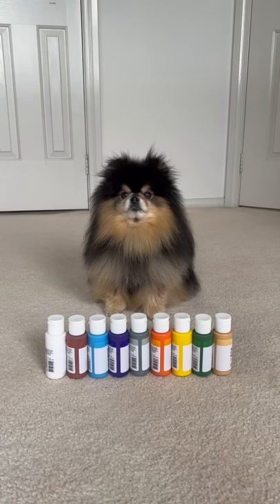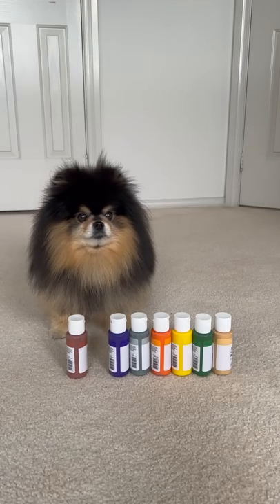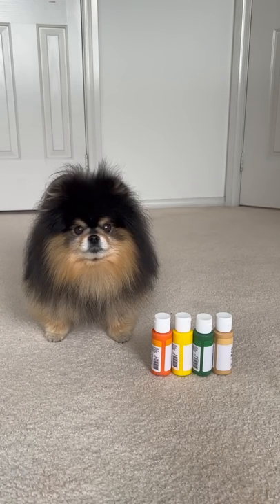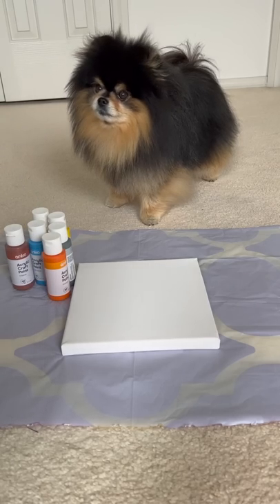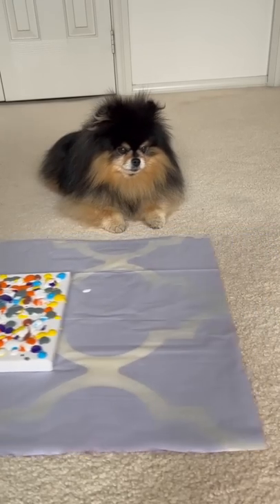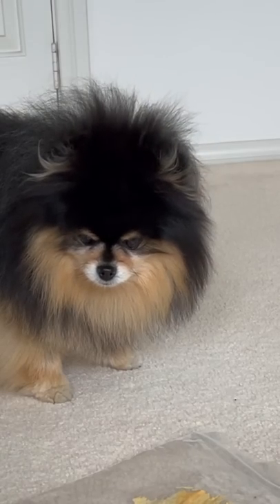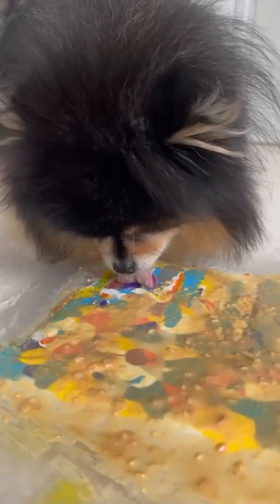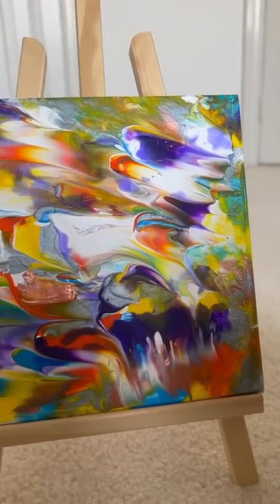My Dog Is A Talented Painter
After Mocha chose which colours she wanted in her painting, she got to work right away to finish it off. She was very proud of herself with the result of her painting. Watch till the end to see the results.